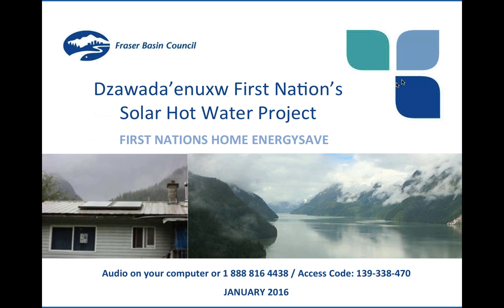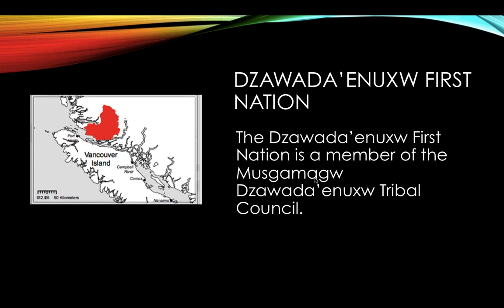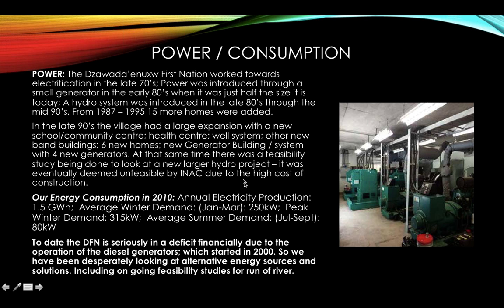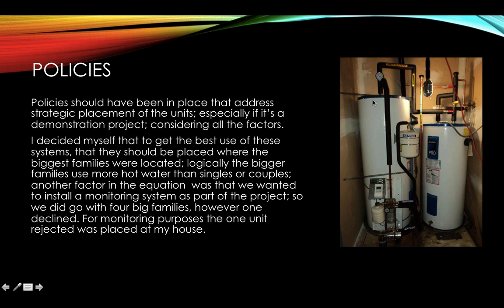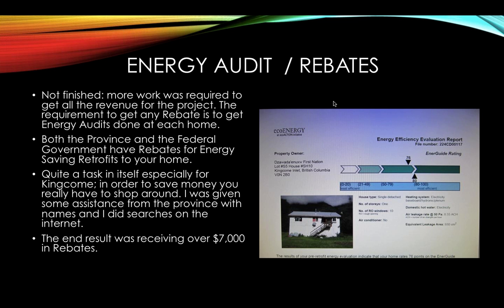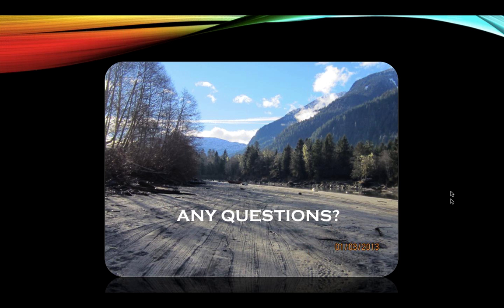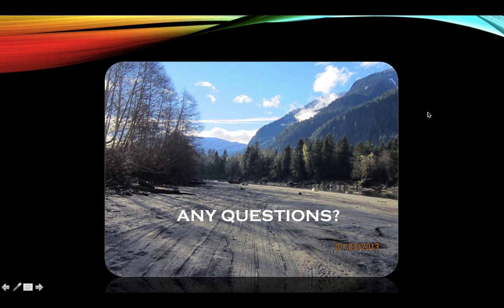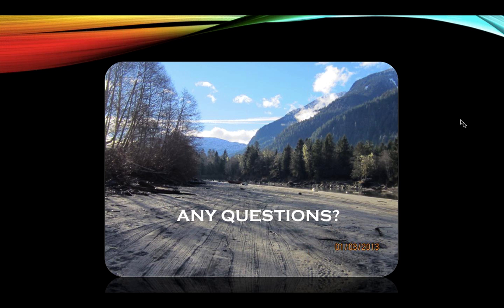Dzawada’enuxw First Nation's Solar Hot Water Project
This webinar focuses on the energy-saving, money-saving steps taken by Dzawada'enuxw First Nation (DFN), a small off-grid community about 120 km northwest of Campbell River, British Columbia. Capital Projects Manager Robin Dawson explains how DFN embraced a number of changes that included solar hot water demonstration projects – and helped to reduce the community’s dependence on diesel generators. It is a story of success and collaboration, thanks to mentorship support from George Colgate of Xeni Gwet'in First Nation, and funding from the Remote Communities Implementation program, Solar BC and DFN.

The webinar is part of a series in the First Nations Home EnergySave program, managed by the Fraser Basin Council.